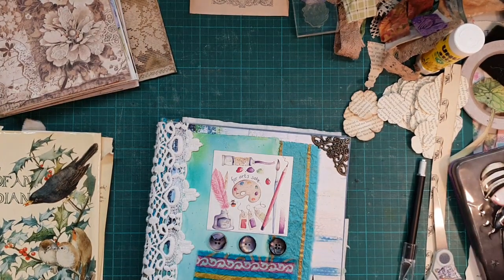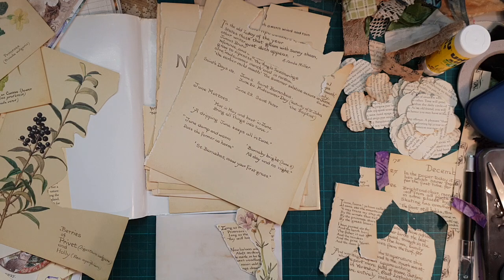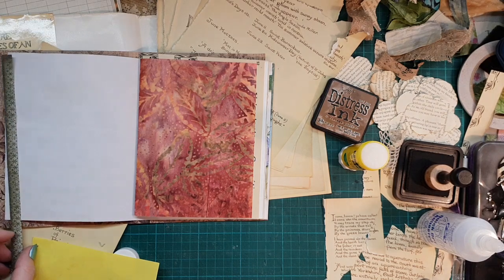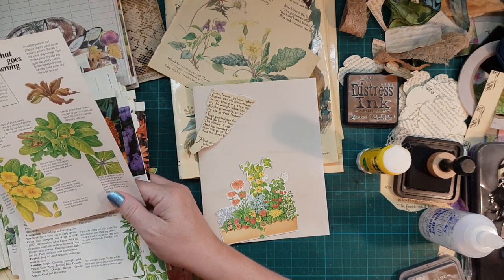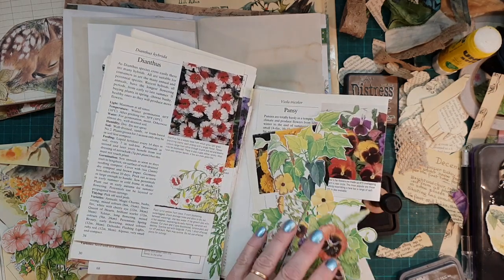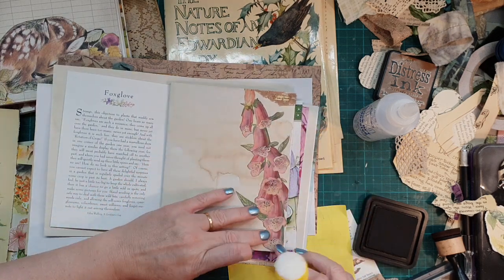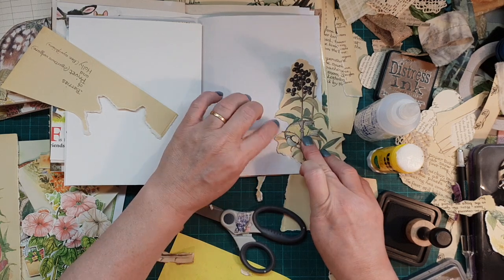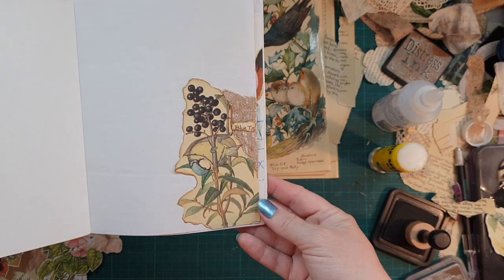Creating Collage in a Journal....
COLLAGE IN A JOURNAL.
In this video I am finishing off a journal & creating, so I thought to turn on the camera and you can create along with me.
I also show a close up picture of the finished cat that I painted in my art journal. Regards Susanna xx